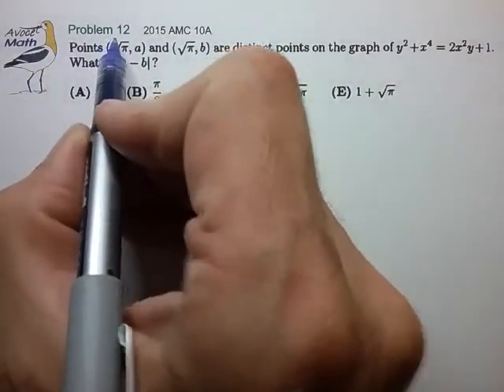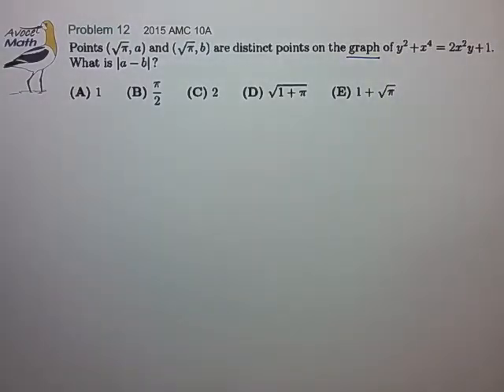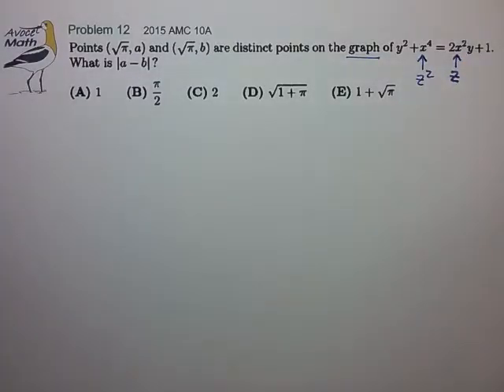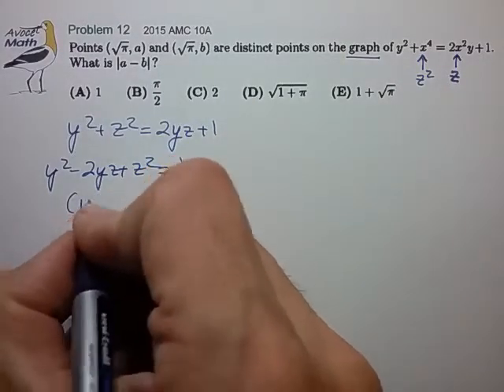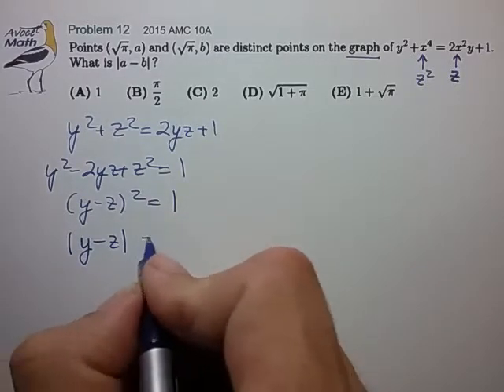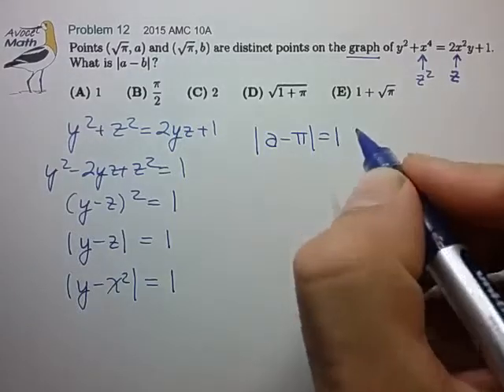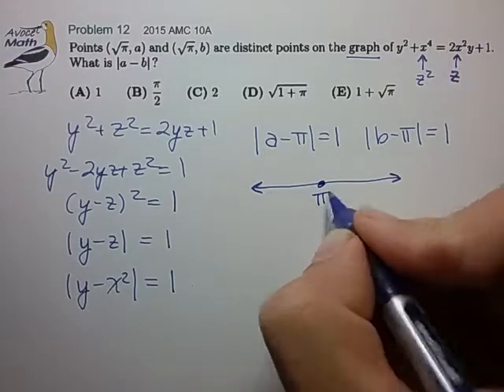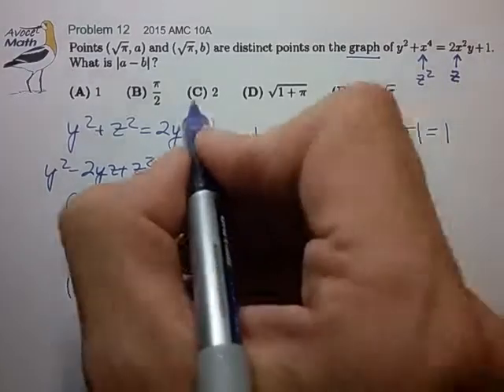2015 AMC 10A Prob 12